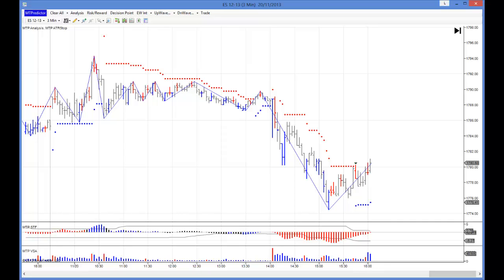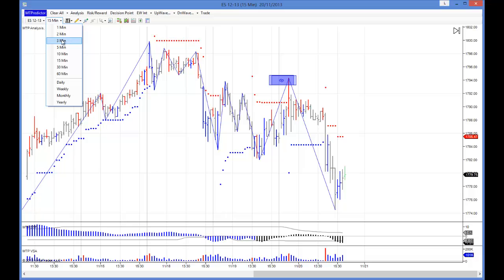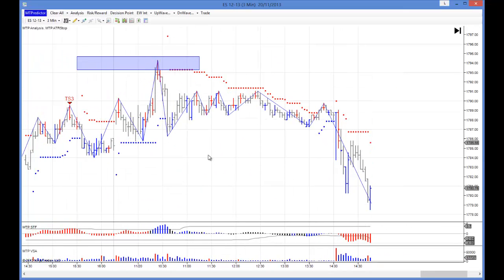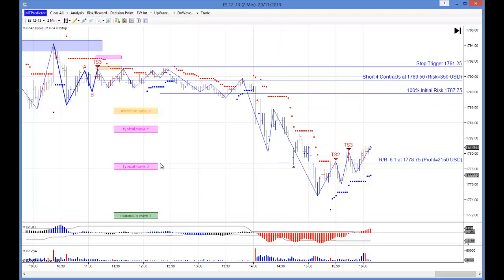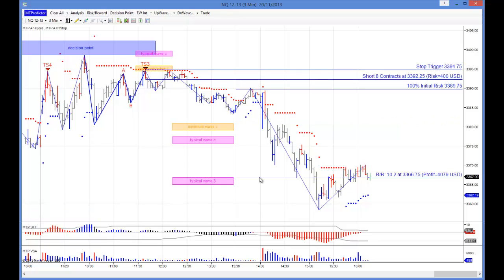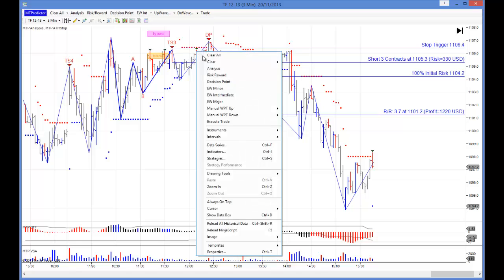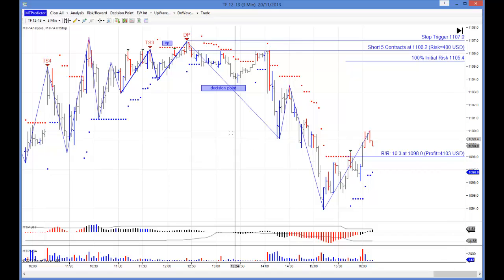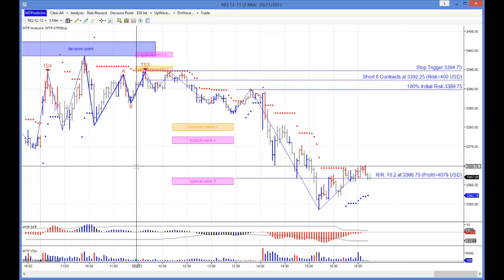MTPredictor - An amazing day in the Markets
What an amazing day for MTPredictor on the US e-minis yesterday. Not only did we catch the high of the day with our 15min DP (on the ES), but then we had a perfect TS3 "Holy Grail" sell on the NQ that netted approx. 10R profit ! There were some great trades ion some of the other e-minis as well. What an amazing day for MTPredictor !